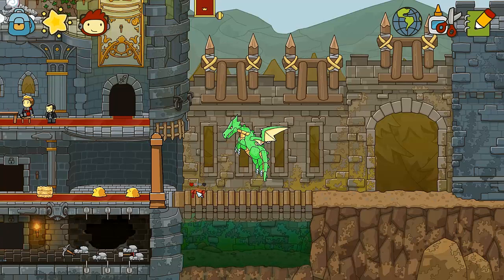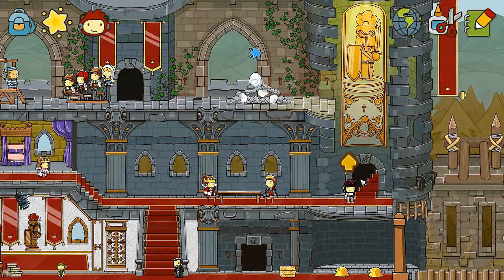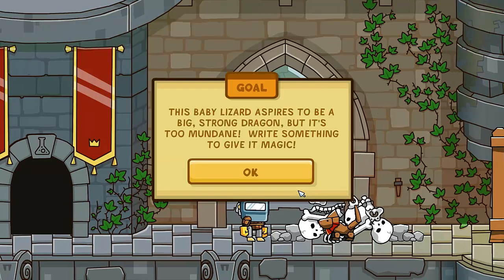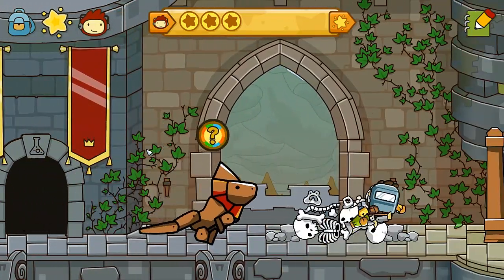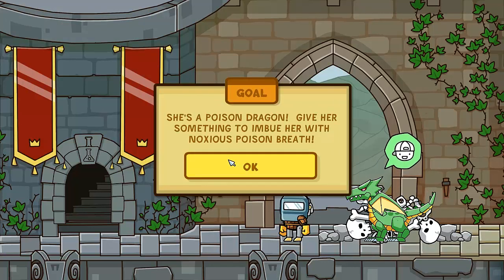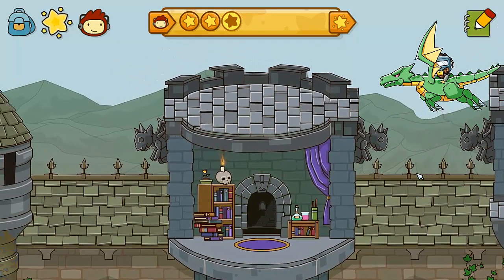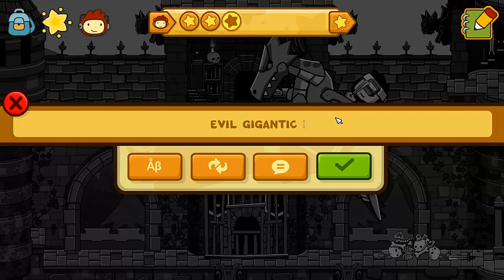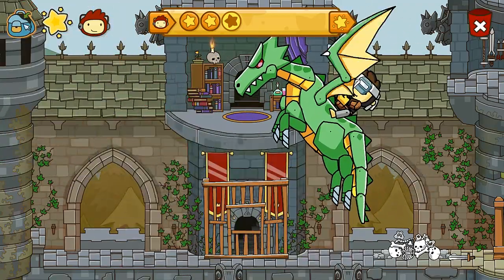Scribblenauts Unlimited LP 11 Nate: a 7yr old's Perspective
More fun with my Nephew Nate large & in charge. Trust me, chipmunk voices are required, though the speed for his is a gnat's eyelash above normal. & yes, we are past his reading level, but he's doing pretty darn good.